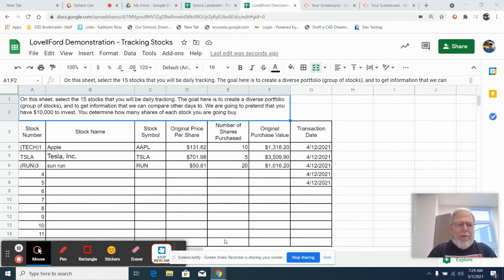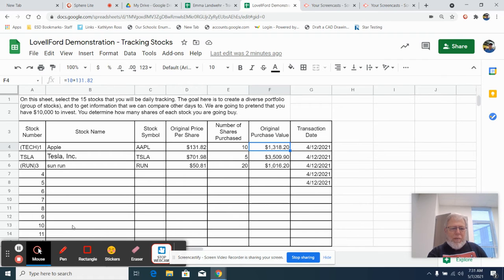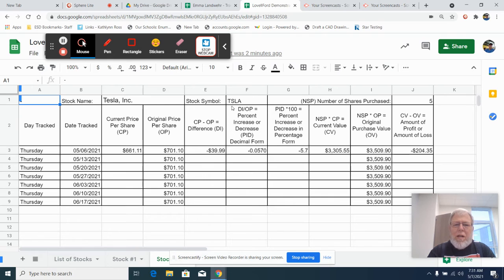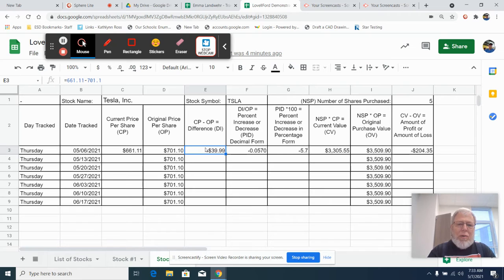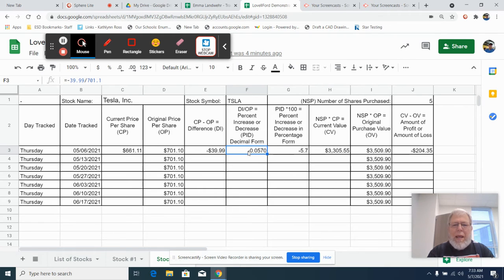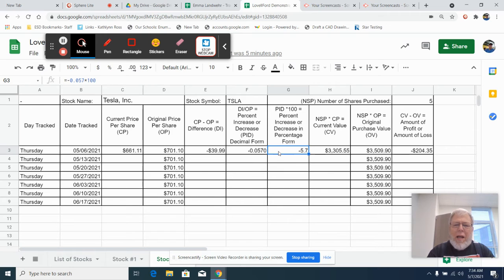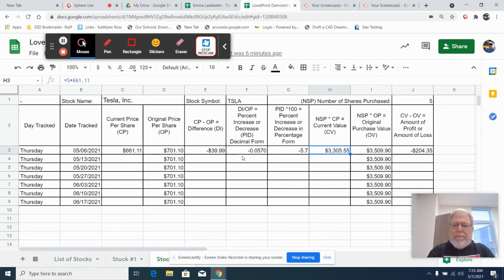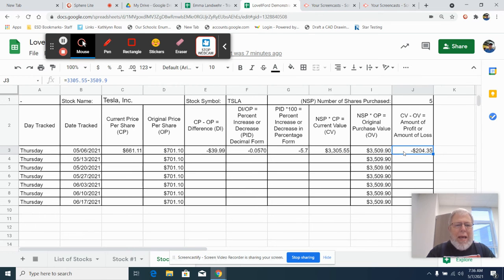Tracking Stocks on a Google Sheet May 7, 2021 7:40 AM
Being used in the classroom for my students